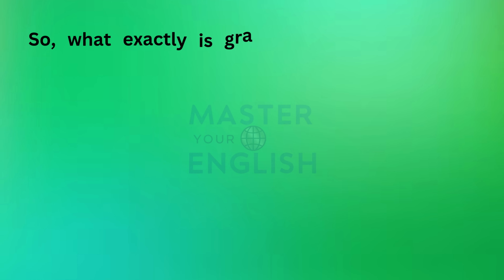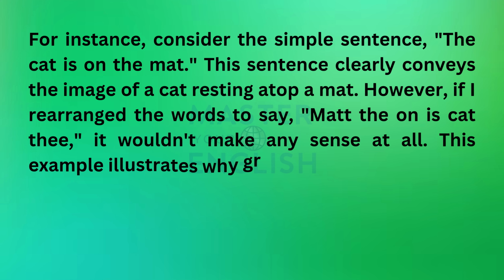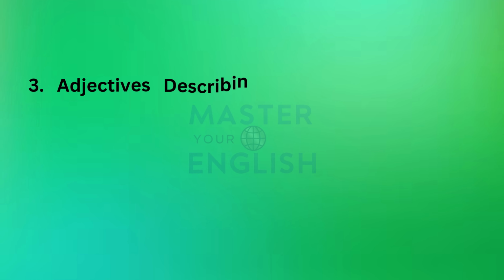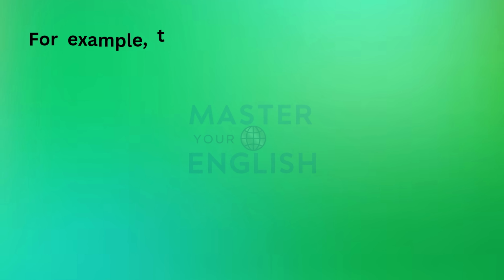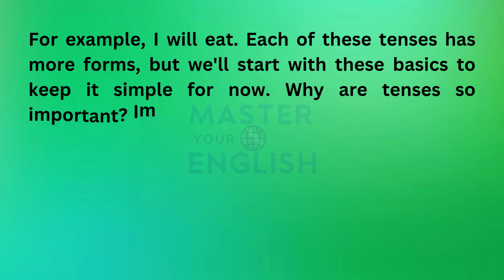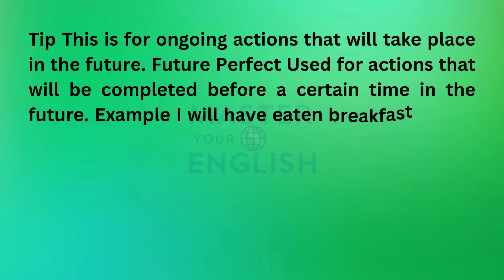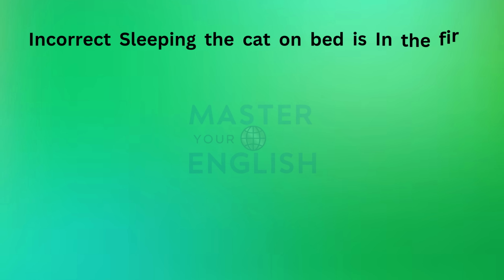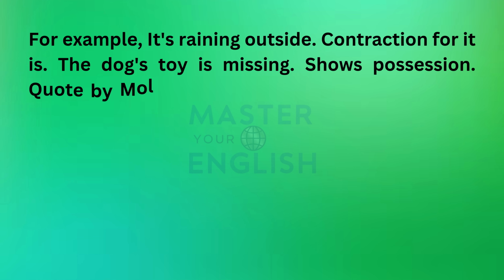English Grammer Learning Skill || How To Improve English || Learn English speaking Skills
📚Welcome to "Master Your English"! 🌟
Dive into English learning with engaging lessons designed to make mastering the language fun and effective. From practical vocabulary to real-world conversations, Mark’s easy-to-follow approach ensures you stay motivated and on track. Whether you're a beginner or looking to polish your skills, join us for tips, tricks, and interactive exercises that bring English to life. 📚✨